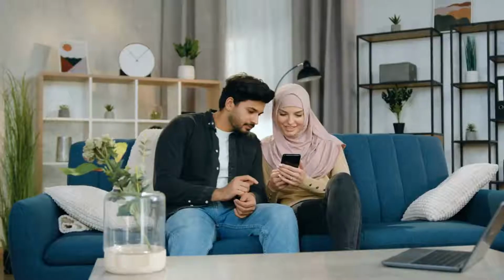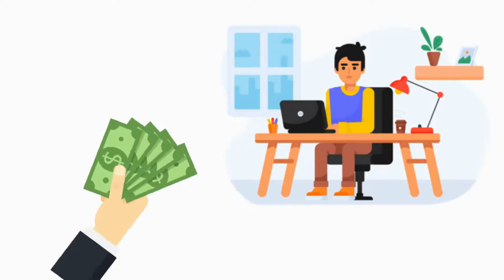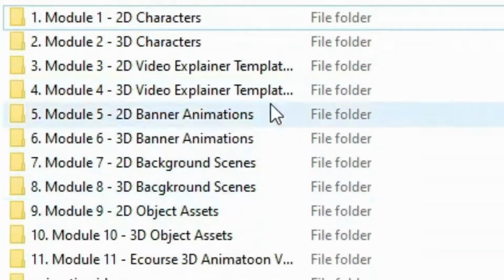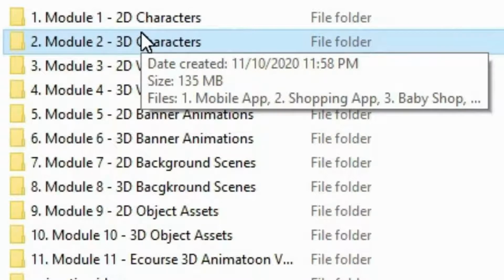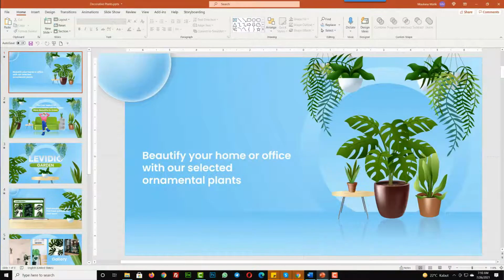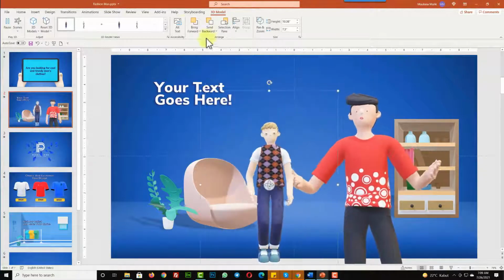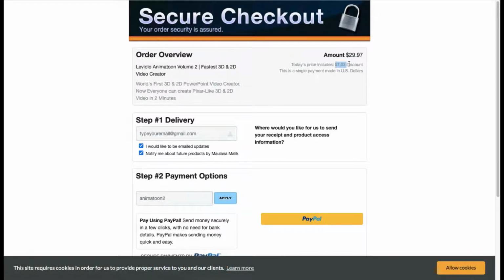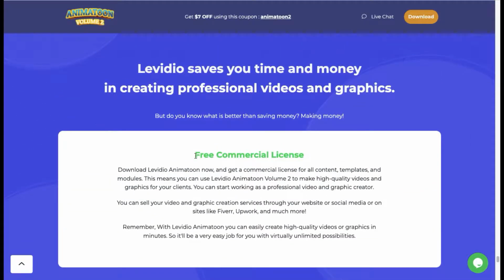Create Animated Videos using powerpoint (Super Easy) in 1 minute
In this video, I am going to show you how to use PowerPoint to create animated videos. This is a great way to communicate concepts and ideas without needing to do the tedious work of animating each slide.
You can make High quality animated Presentation and videos easily using this toolkit